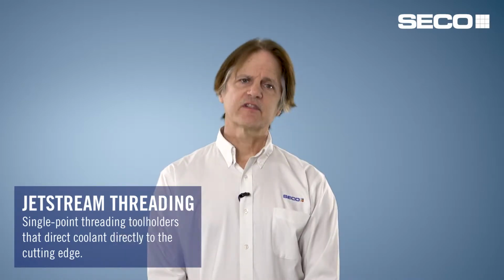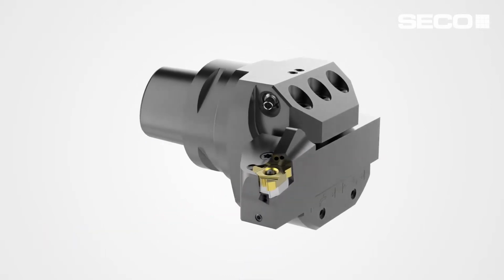Single-Point Threading Jetstream Introduction | Seco Tools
Easily prevent hazardous tangles of curly chips that can stall production with Seco's new Jetstream Tooling high-pressure coolant technology applied to threading shank holders.  Gain the ability to guide chips in a certain direction away from the cut. These thread turning holders deliver a concentrated high-pressure jet of coolant – up to 150 bar/2,175 psi with adapter and 210 bar/3,045 psi to 275 bar/3,988 psi with hose connections – at high velocity straight to the optimal position close to the cutting edge.  For titanium parts and those made from similar materials, Jetstream Tooling technology can actually break the tough threading chips to increase tool life. When threading steel and stainless steel, the improved chip control of the new thread turning tools allow for 30% to 60% higher potential cutting speeds without compromising thread surface quality.